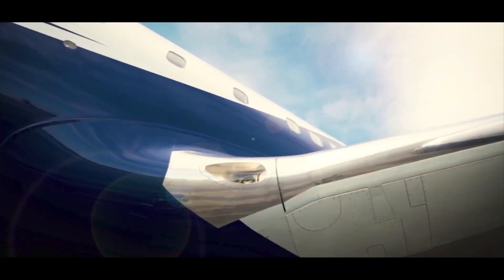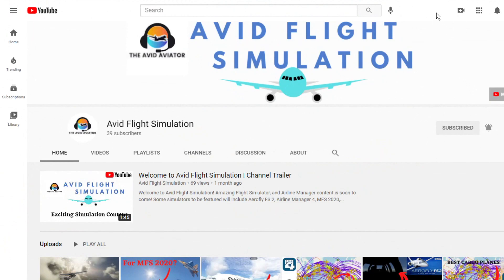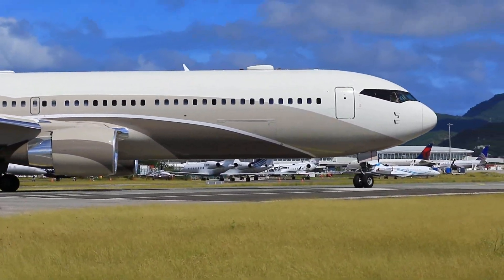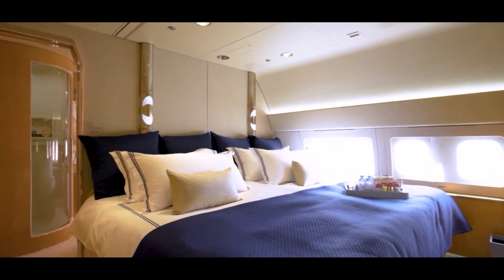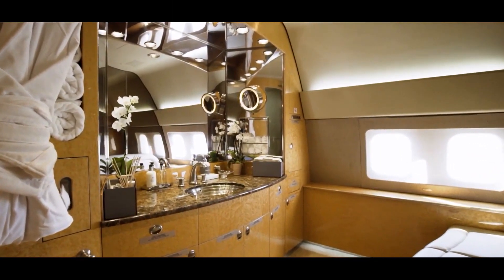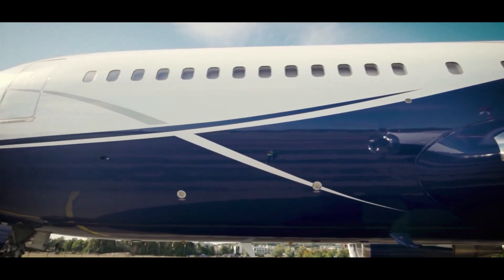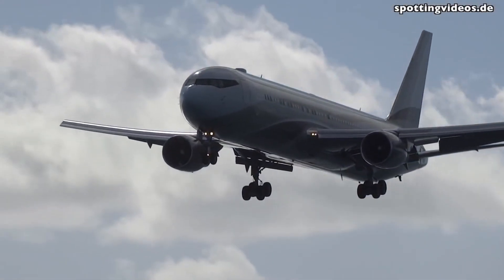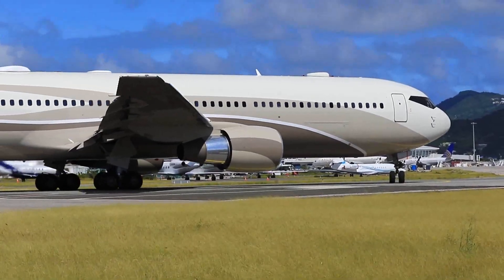Exploring Chelsea FC's PRIVATE JET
In this video, we explore Premier League club Chelsea FC's Private 767 VIP jet. Billionaire Chelsea FC owner, Roman Abramovich has been able to supply the club with this luxurious top-class air travel which is better than almost all other English football clubs.
Extra Tags/Hashtags: chelseafc 767vip privatejet Chelsea private jet, Private 767 VIP, Private jet Real Madrid, Borussia Dortmund, A380, A320, Chelsea plane